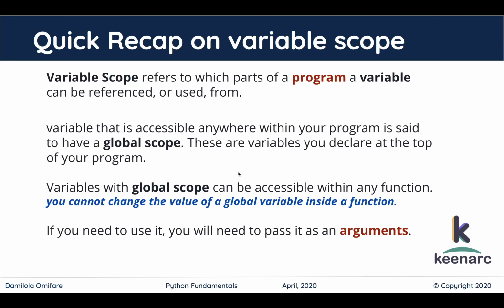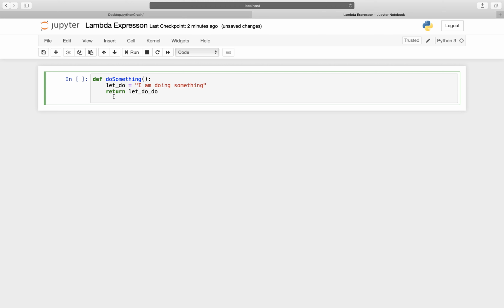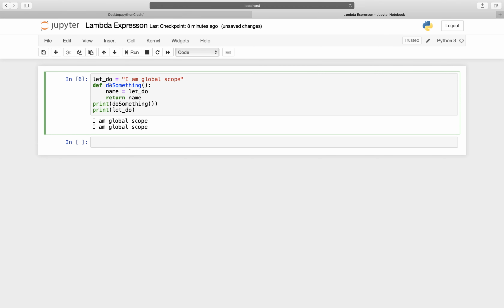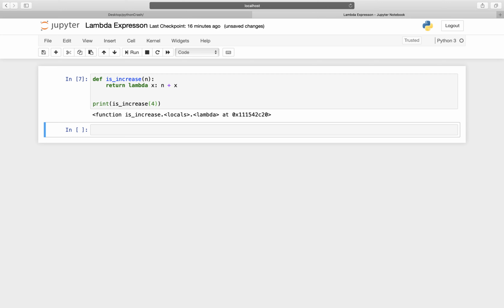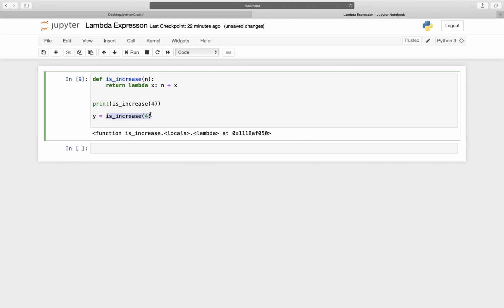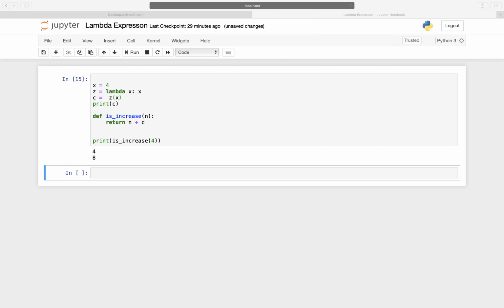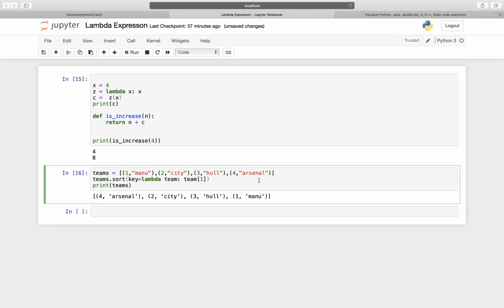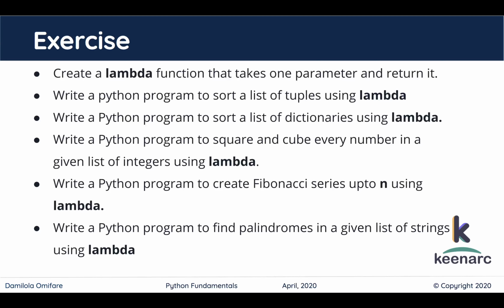Python Lambda Expression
This session is designed to imparting a  basic level understanding of lambda expressions in python programming.